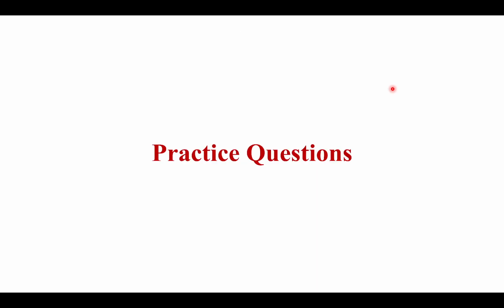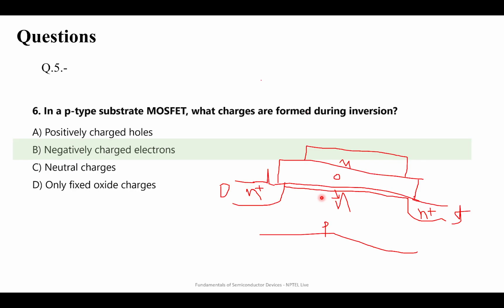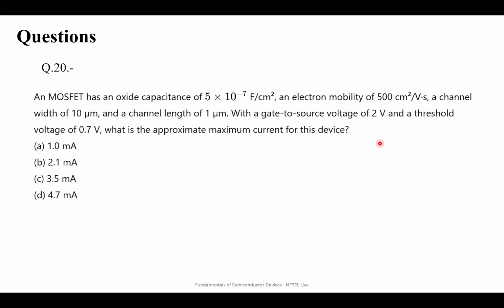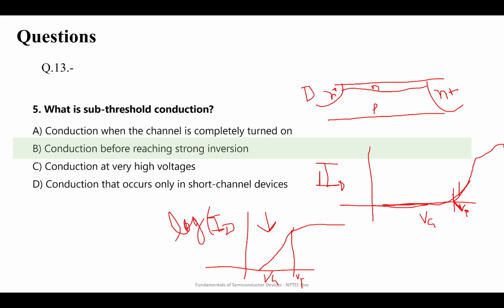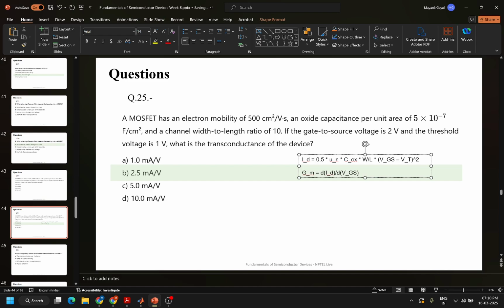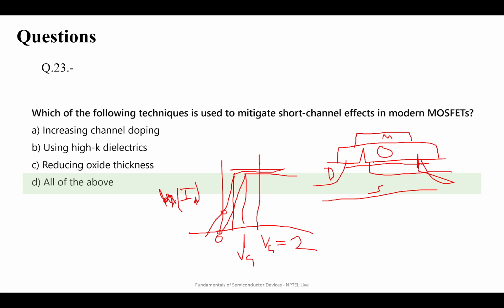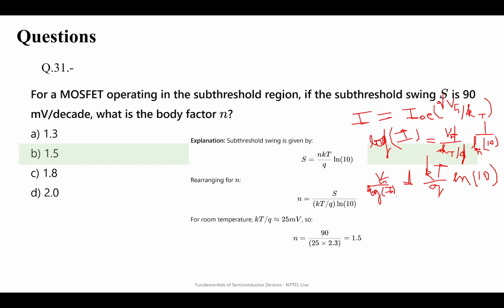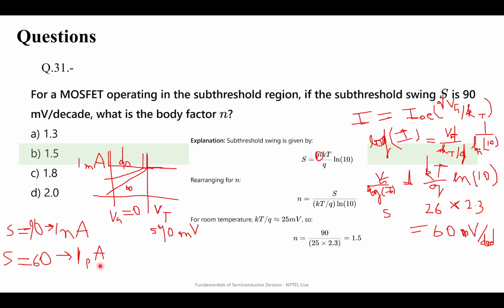Fundamentals of Semiconductor Devices Week 8 Live Problem Solving Session (16/03/2025)